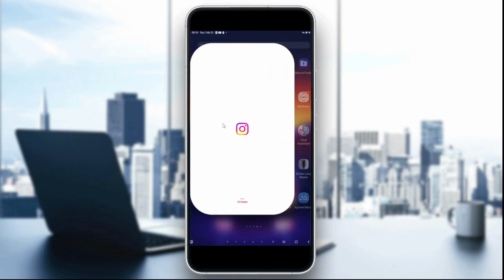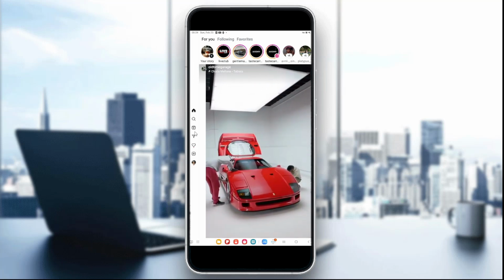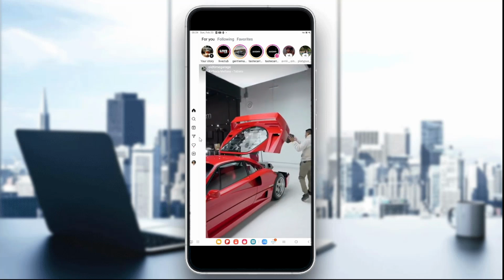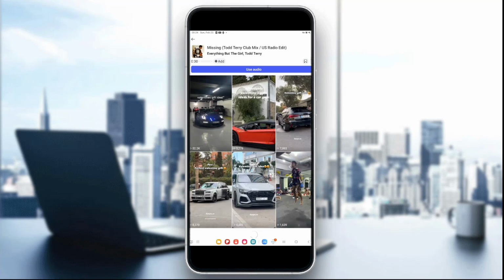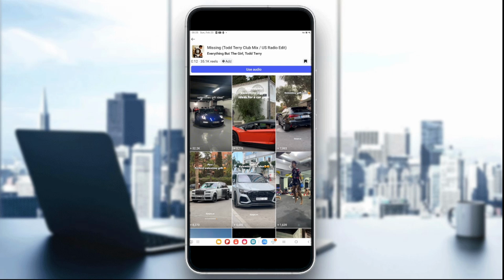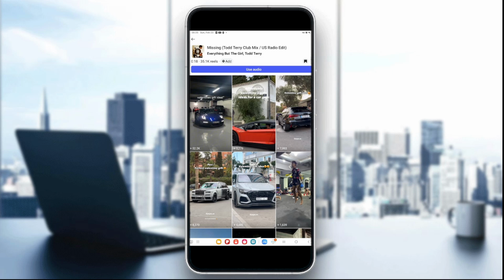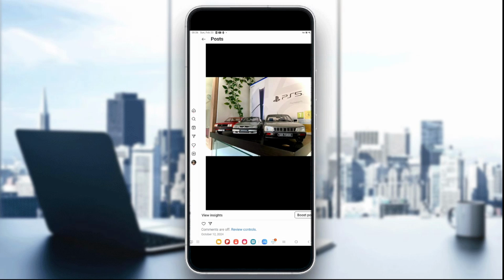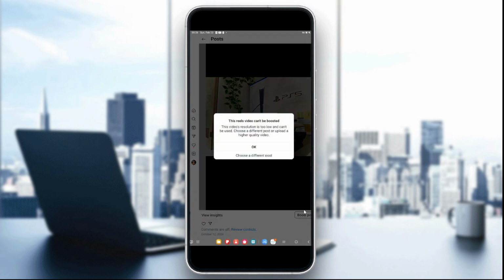How To Boost Your Instagram Reels Tutorial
Today we talk about boost your instagram reels,instagram reels,instagram algorithm,how to get more views on instagram reels,how to grow on instagram